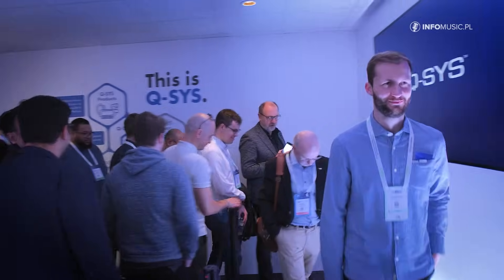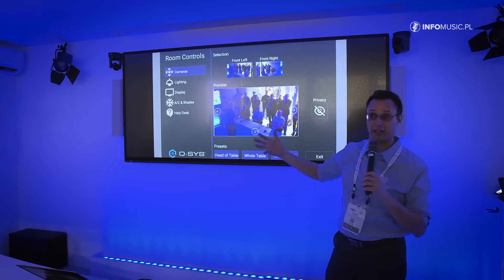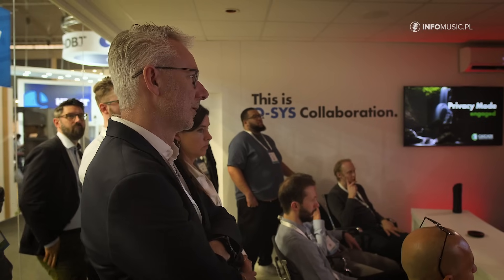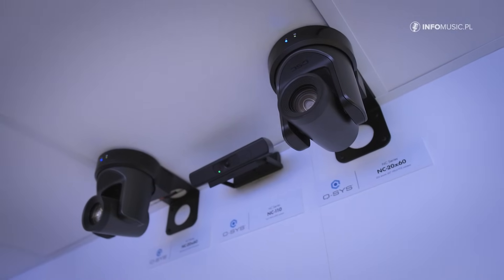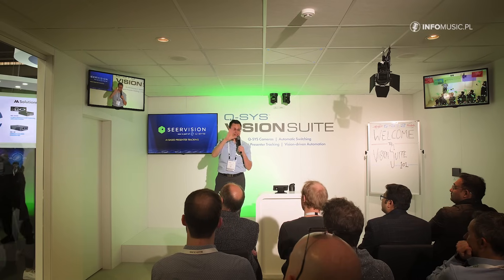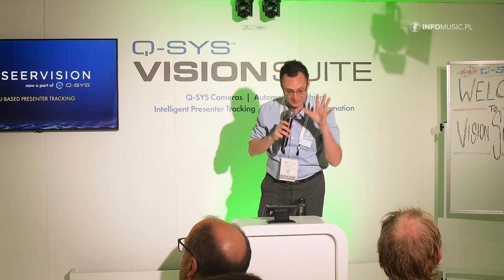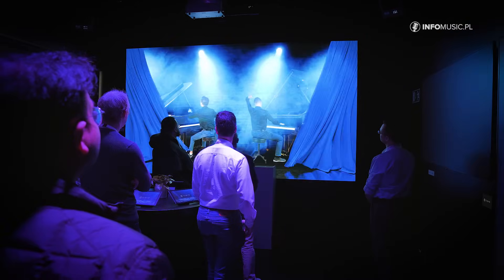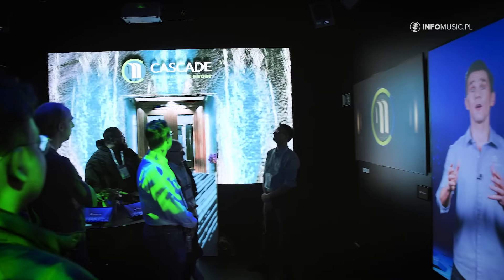Q-SYS prezentuje na ISE 2024 przekrojowo swoją ofertę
Źródło: INFOMUSIC.PL

Q-SYS to zarządzana w chmurze platforma audio, wideo i sterowania zbudowana w oparciu o nowoczesną, opartą na standardach IT architekturę. Podczas tegorocznych targów ISE na stoisku Q-SYS zamiast prezentacji poszczególnych produktów firma postanowiła zapewnić odwiedzającym prawdziwe wrażenia, jakie oczekiwaliby od systemów Q-SYS.

Goście odbywali "wycieczkę" po 4 różnych przestrzeniach w obrębie stoiska, w których wirtualni lub "żywi" pracownicy Q-SYS opowiadali o tym, co można znaleźć w ofercie ich firmy, jak mogą wyglądać przykładowe przestrzenie, w których pracują systemy Q-SYS - np. sala konferencyjna, przestrzeń z grupy rozrywka/hotelarstwo - a także prezentowano nowość w ofercie, system VisionSuite.

System Q-SYS łączy w sobie silnik audio, silnik wideo i silnik sterujący, eliminując dodatkowe koszty sprzętu, opłaty za programowanie i potencjalne miejsca występowania problemów na "styku" różnych urządzeń czy systemów, takich jak procesory DSP, procesory sterujące i urządzenia wideo. Q-SYS jest systemem skalowalnym, dzięki czemu może spełnić wszystkie wymagania – od małych i prostych instalacji, po duże i złożone, z możliwością jego programowania i obsługi bez wykorzystania kodu programistycznego (na zasadzie łączenia "klocków"), z małą zawartością kodu (łączenie bloków funkcyjnych) i z pełnym kodem, zapewniając kompletny zestaw narzędzi dla każdego projektu i programisty. Q-SYS wykorzystuje szeroko stosowane technologie programistyczne, dzięki czemu można łatwo modyfikować system, w celu obsługi zmieniających się wymagań.

Nowość w ofercie Q-SYS, system VisionSuite, zapewnia bardziej zachęcające i wciągające doświadczenia do nauki zdalnej lub hybrydowej, czy dla przestrzeni współpracy. Od opartego na sztucznej inteligencji śledzenia prezentera, po przełączanie wielu kamer w oparciu o dźwięk – ten zestaw rozwiązań poprawia widoczność uczestników w pomieszczeniu, zapewniając naturalne wrażenia wizualne dla osób znajdujących się "na drugim końcu linii", umożliwiając zespołom poczucie jedności i utrzymanie zaangażowania, bez względu na to, gdzie się znajdują